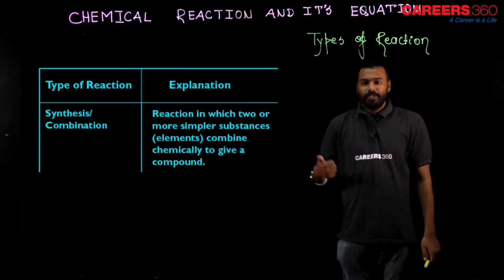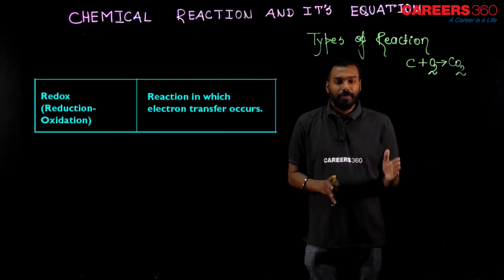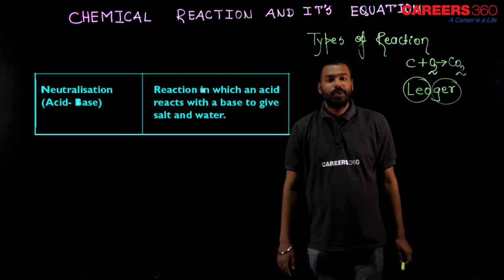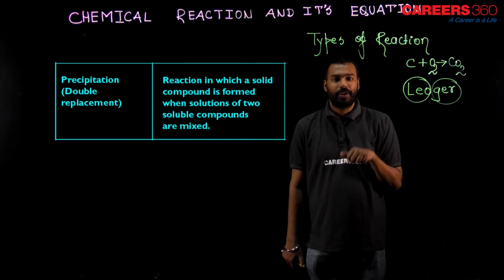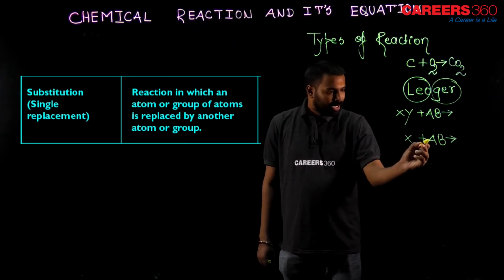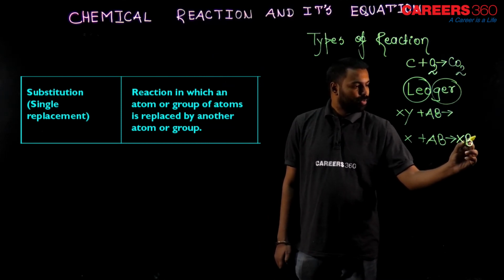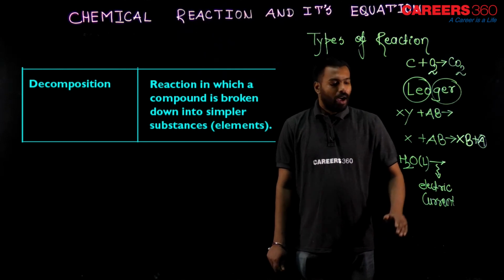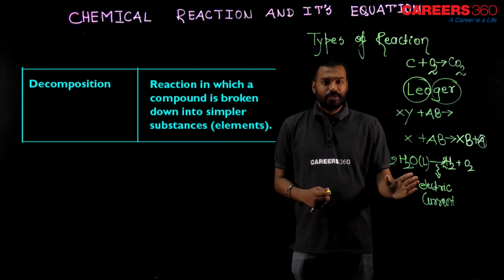Types Of Chemical Reactions || Chemical Reaction And Equation Class 10th JEE-NEET Foundation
This video covers Types Of Chemical Reactions - Chemistry online video lecture of chapter Types Of Chemical Reactions - 5 types of chemical reactions (In detail). Start Preparation for IIT JEE Foundation, Class 9th, NTSE, Olympiads with complete smart study material powered by AI Coach, E-lectures, mock tests, NCERT Solutions, CBSE previous year papers and much more.